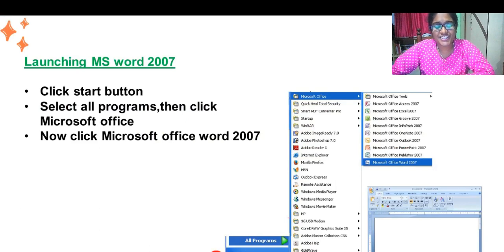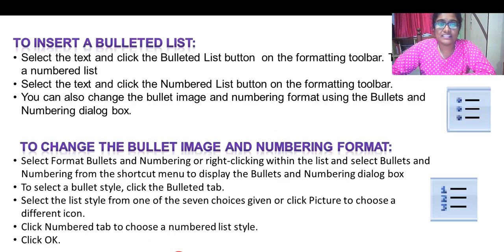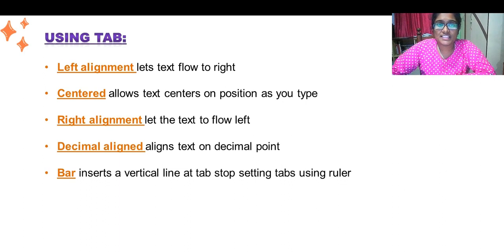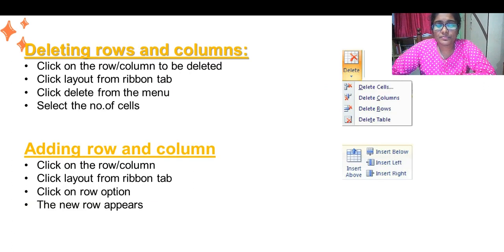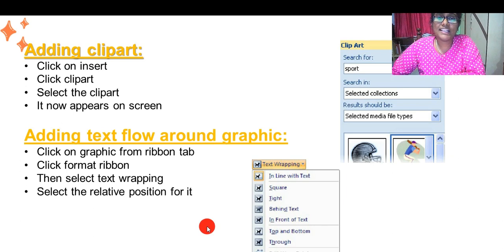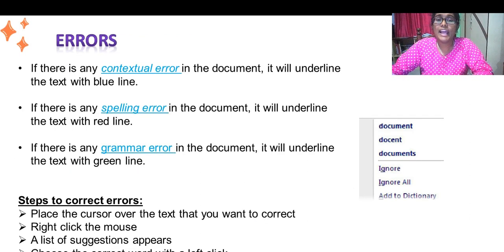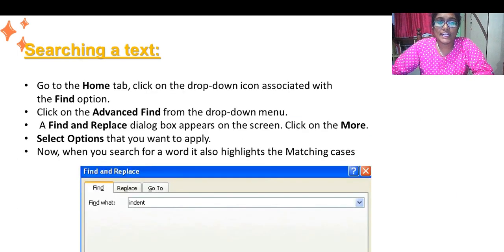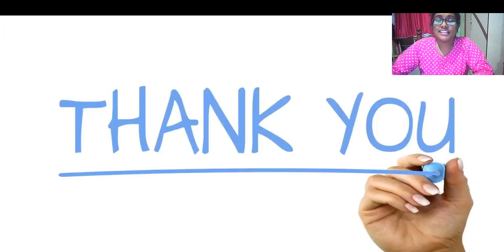Chp 3 class 6 ms word